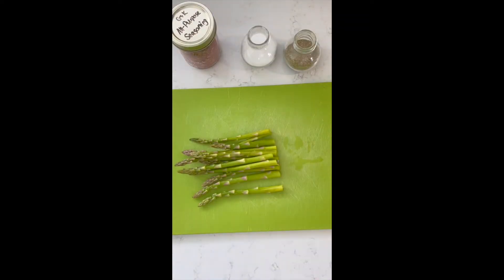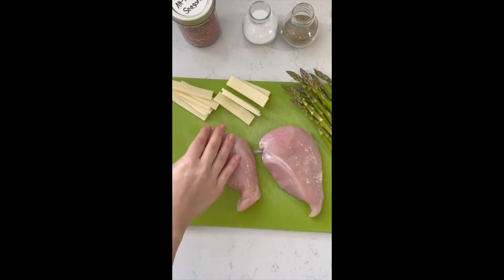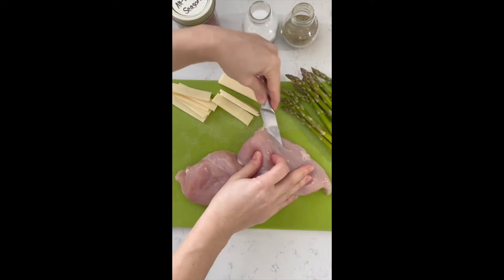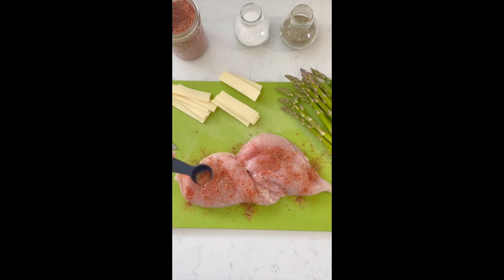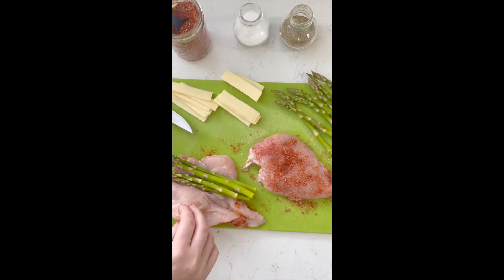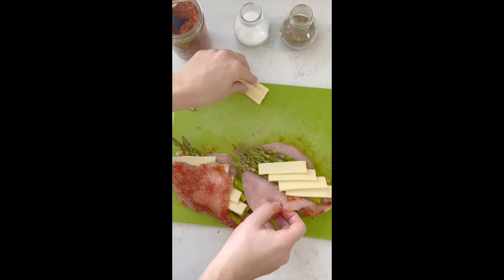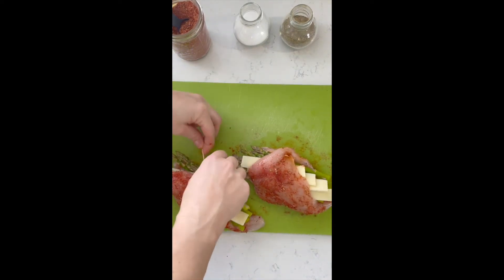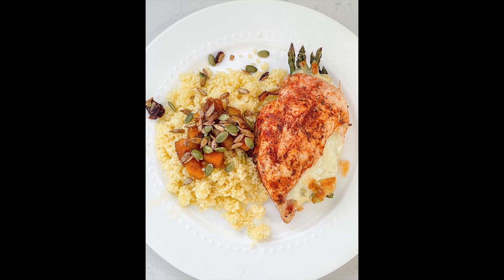Mozzarella and Asparagus Stuffed Chicken Breast Recipe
Simple, delicious and a fun twist on plain old chicken breasts. Stuffing chicken doesn’t have to be reserved for fancy dinners. This recipe is more than suitable for any weeknight.

Ingredients:
2 chicken breasts
10-12 asparagus stalks
50g mozzarella cheese
1 tsp G&K All-purpose spice
¼ tsp salt
¼ tsp pepper